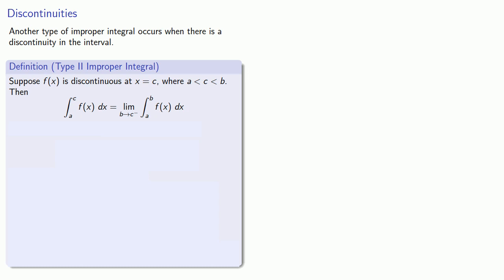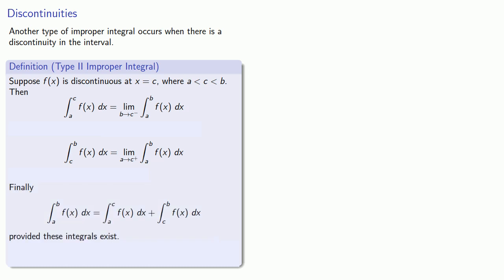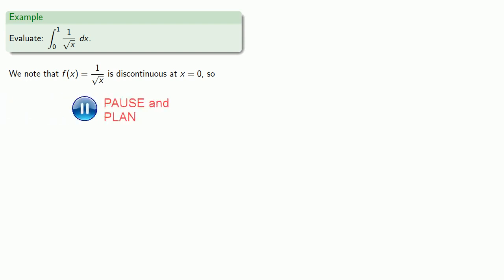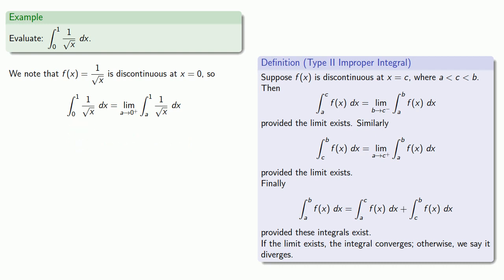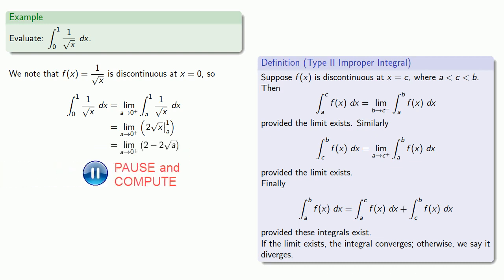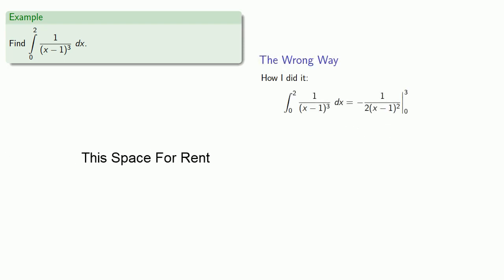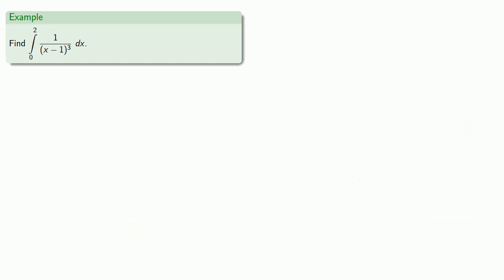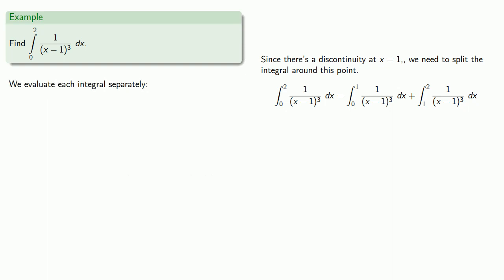330 Improper integrals part 2